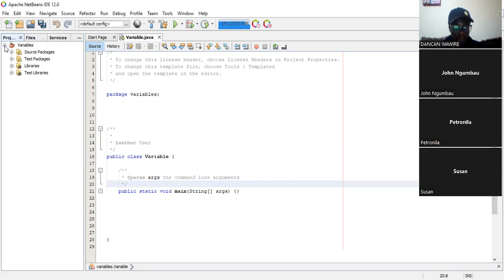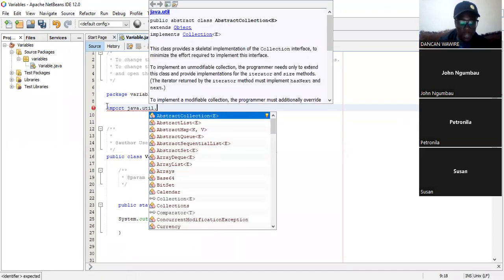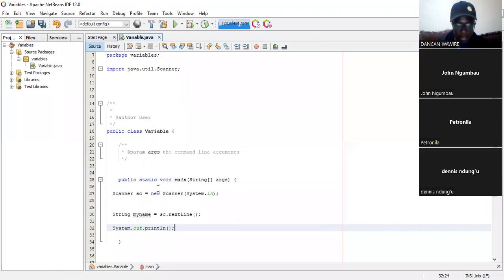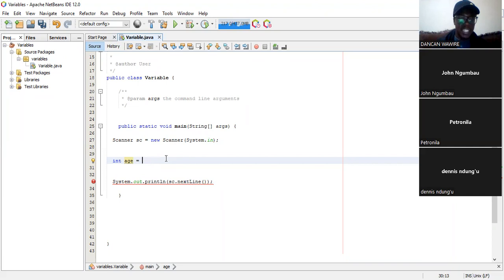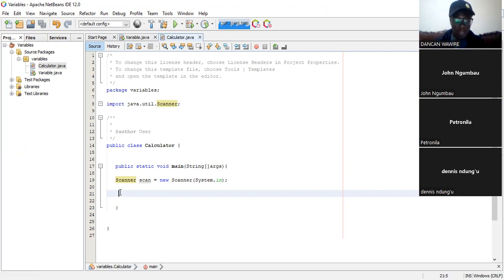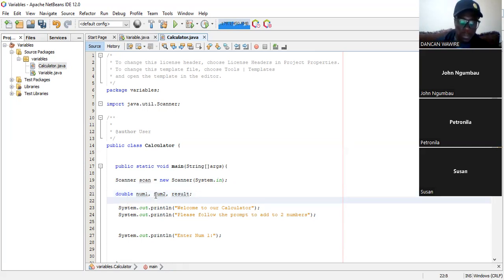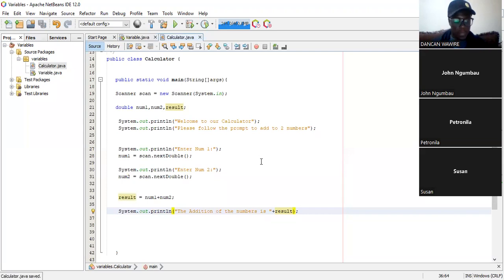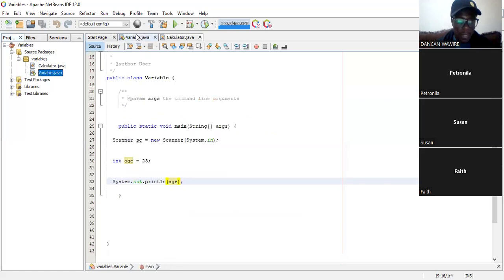Input scanner part 1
java input